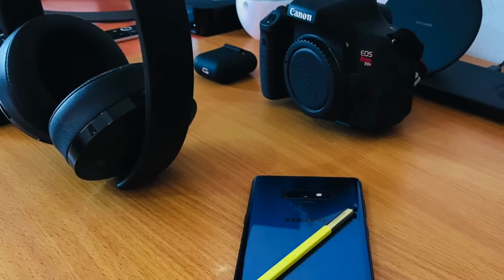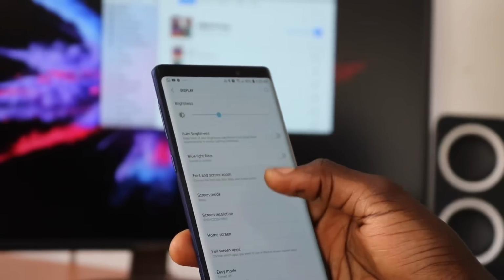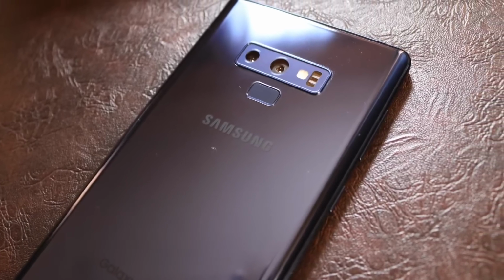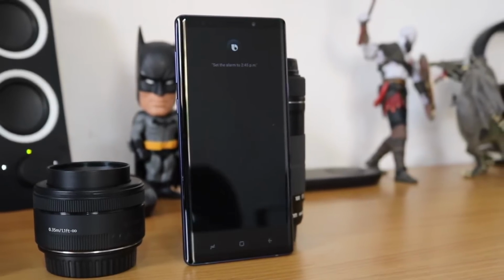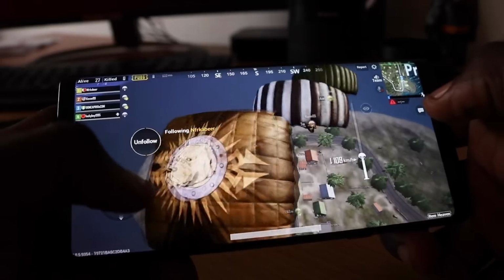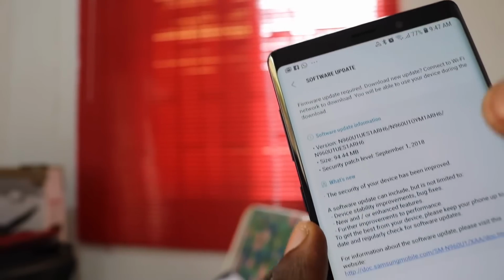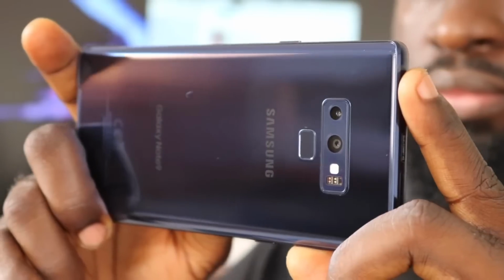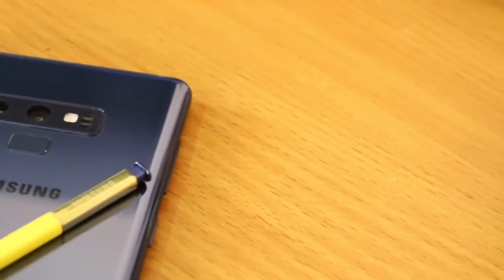Samsung Galaxy Note 9 Review: Worth The Hype?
Samsung Galaxy Note 9 Review: For about 6 weeks, I've been using this phone as my primary device. It's a phone hard to fault, but still not perfect. Samsung galaxy note 9 is totally worth the hype. The Galaxy Note 9 camera gets the setup on the Galaxy S9+, a telephoto lens with 2x zoom and a wide angle lens with variable aperture.

For this review, I used the Qualcomm Snapdragon 845 variant of the Note9 (128GB storage, 6GB RAM)